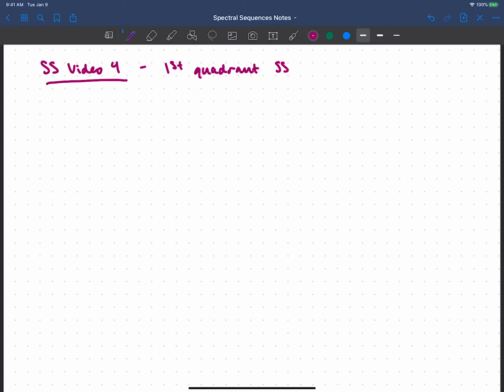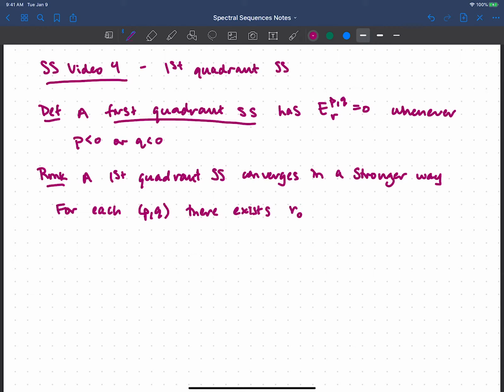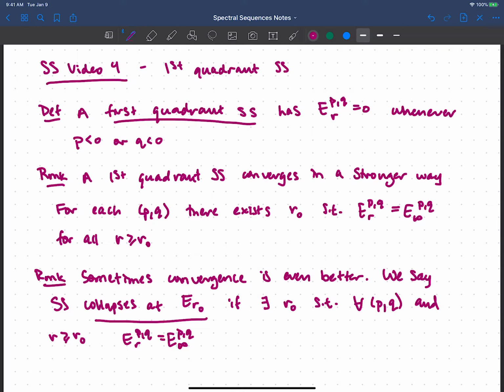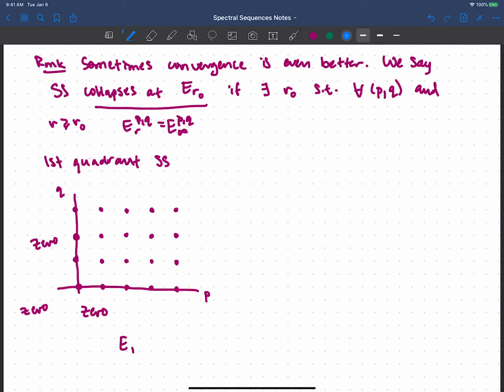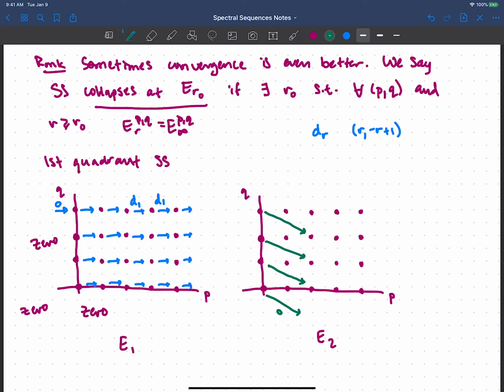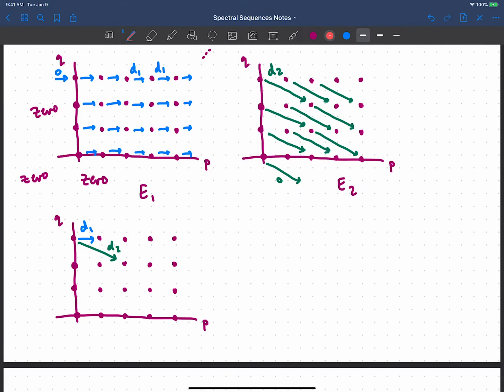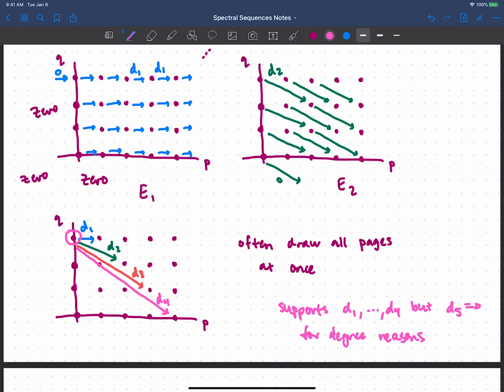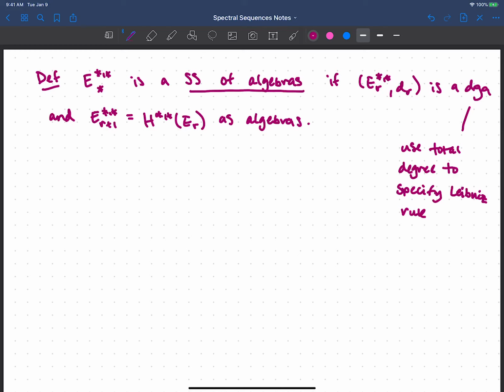SS 4 - First quadrant spectral sequence